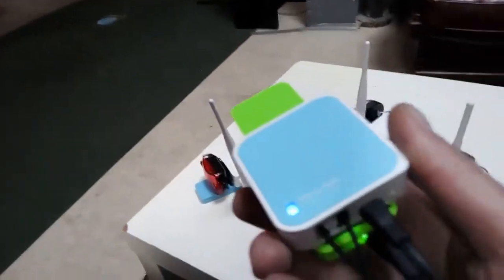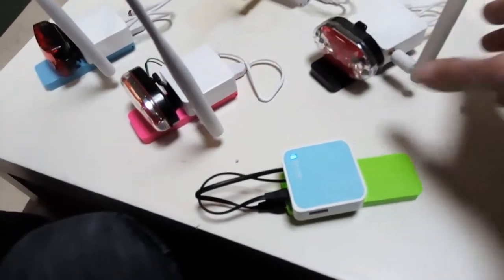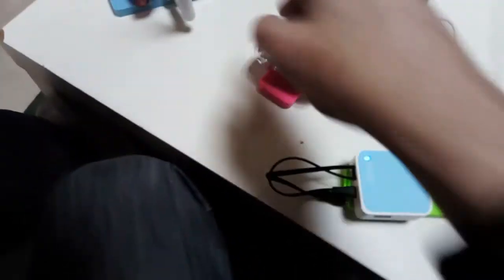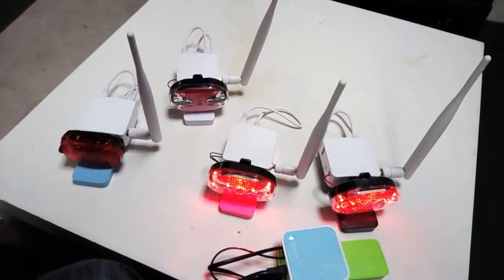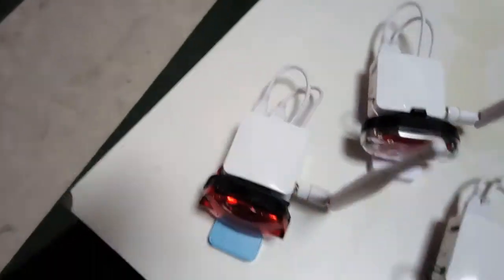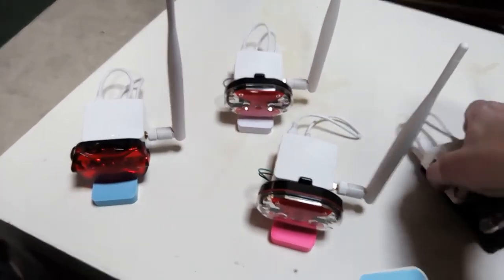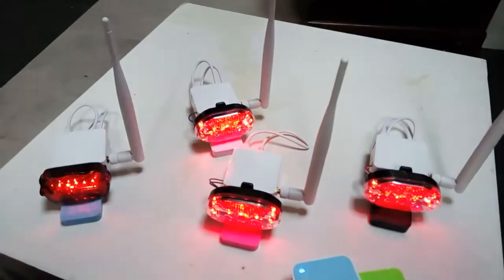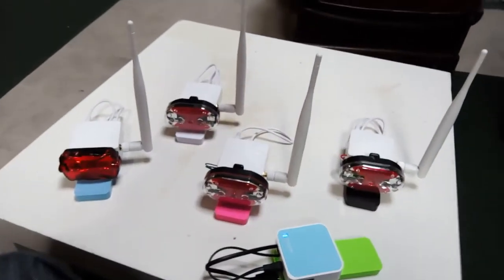Rebooting the GL-AR150 cluster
Let's switch on the GL-AR150 cluster from scratch and see if it all works.